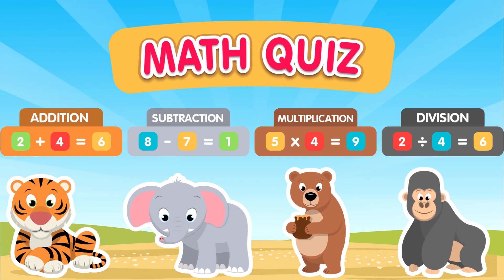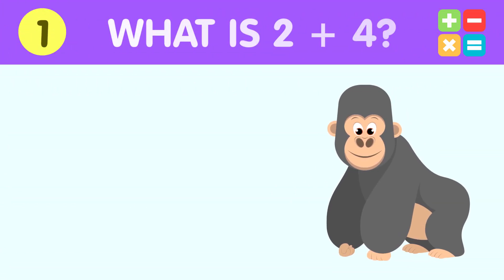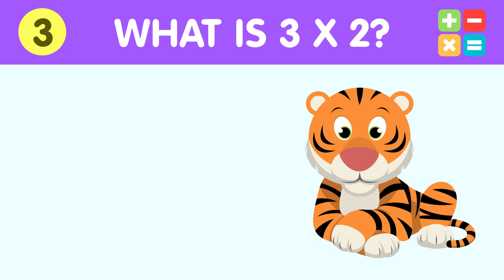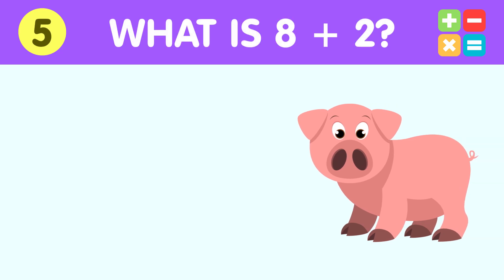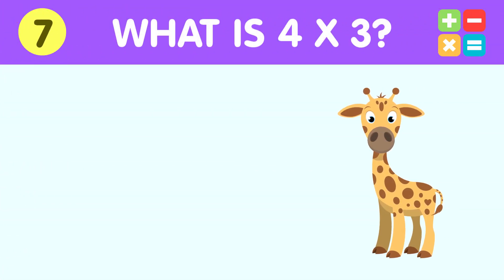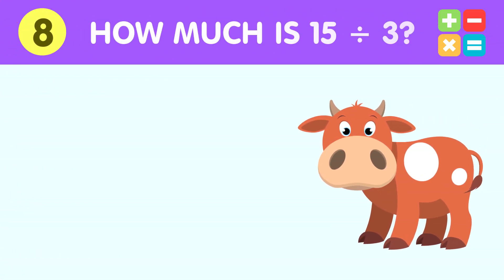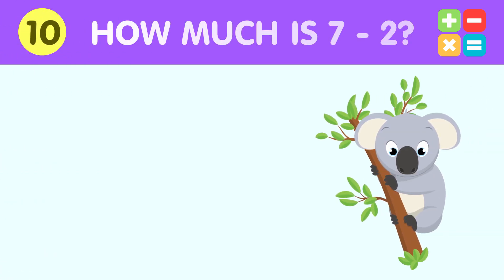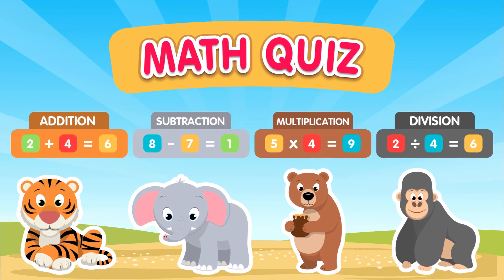Fun Math Quiz for Kids - Test Your Math Skills! PART 1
We will explore addition, subtraction, multiplication, division, and mixed operations in a fun and interactive way.

Get ready for brain-teasing challenges, countdowns, and explanations to boost your math prowess. Perfect for young learners eager to enhance their mathematical abilities.

🌟 Let the math adventure begin!